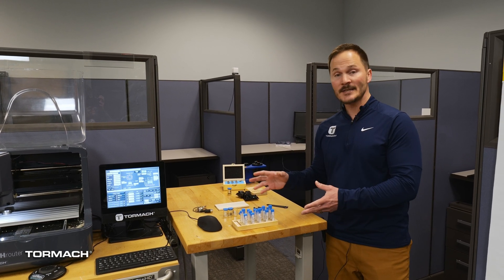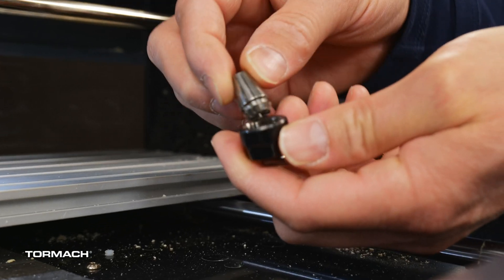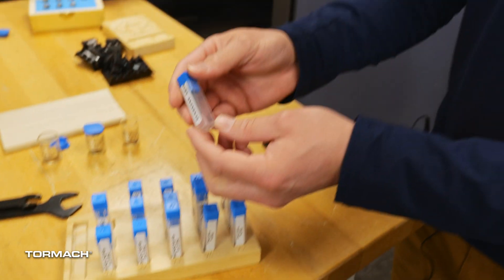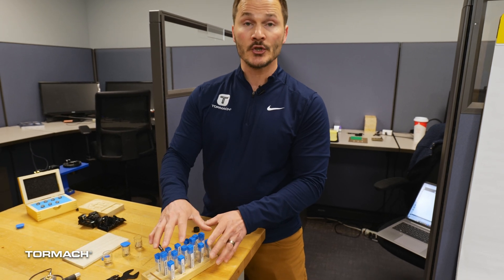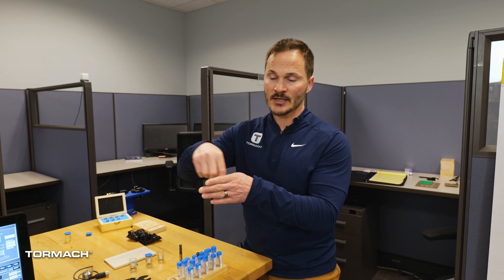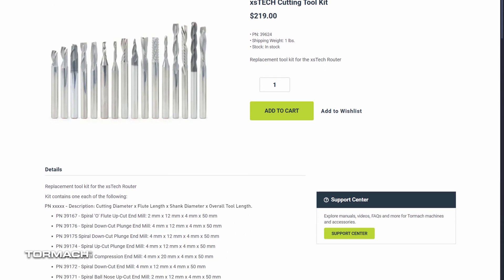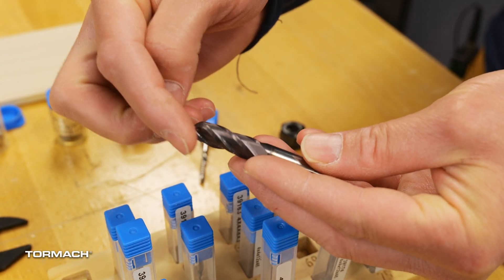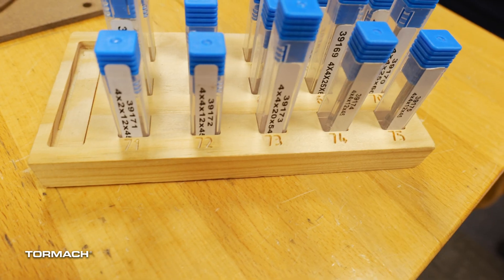Tormach xsTECH Tooling Overview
Learn more about the xsTECH desktop router All of our machines are powered by our free PathPilot software

The Tormach xsTECH is supplied with everything needed to start using it right away. You only need to provide the materials and the project. Included is a set of 16 tools that were chosen to give a variety of ways to cut wood and aluminum. In this video we describe how to load the tooling into the xsTECH router and then how to choose the right tool for your project.

As a good project to start out with, we placed the g-code files for a convenient holder to store these tools.

If you want to learn more about the xsTECH tooling, please read our article on it